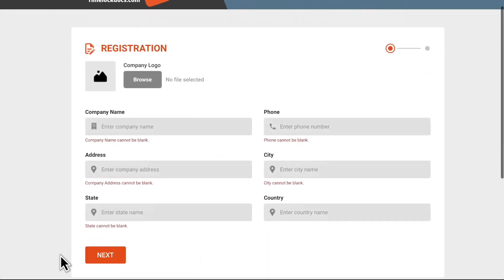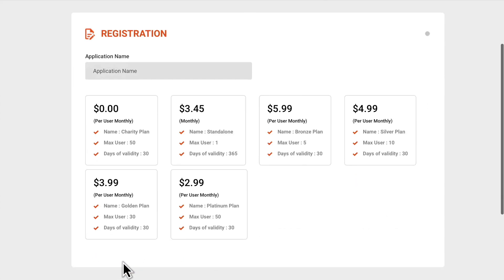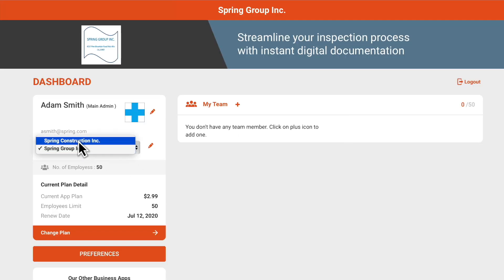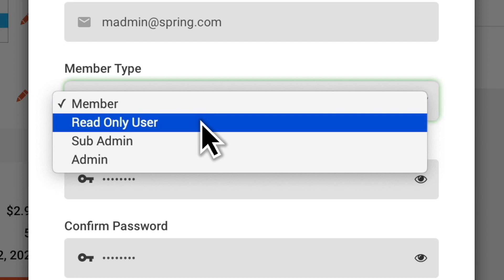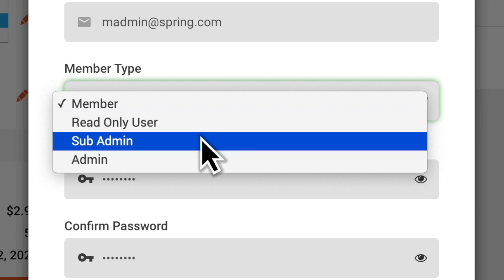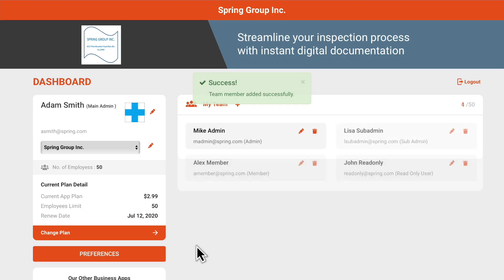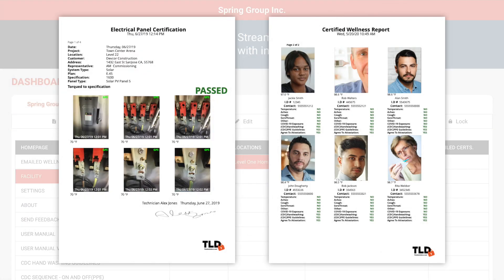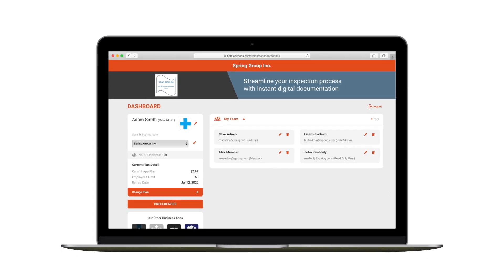Time Lock Documentation Registration and Dashboard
This video describes how to register on the Time Lock Documentation Website, sign up and select a plan, upload a logo that will populate your company documents, create your company team members, create multiple alias applications and edit documents in the preferences section.